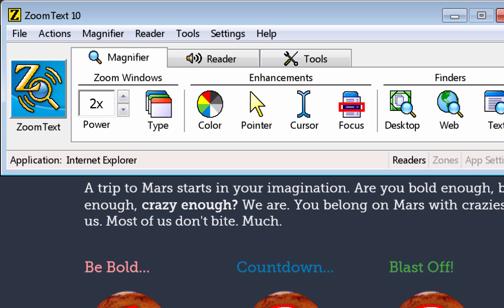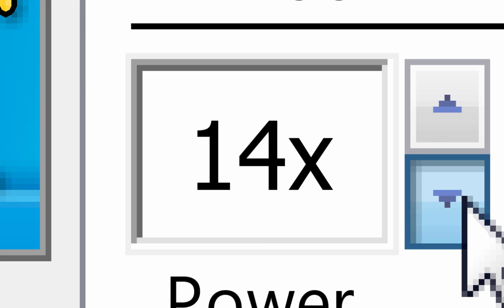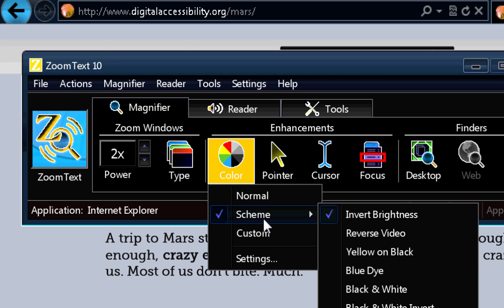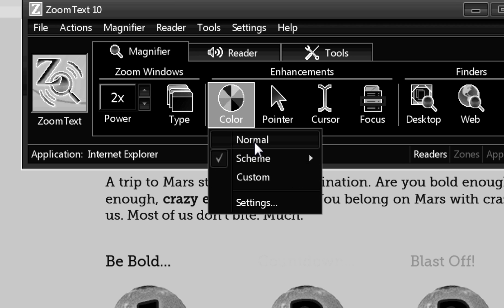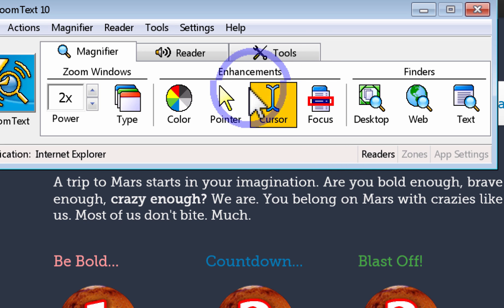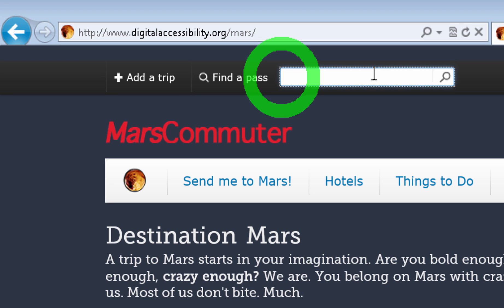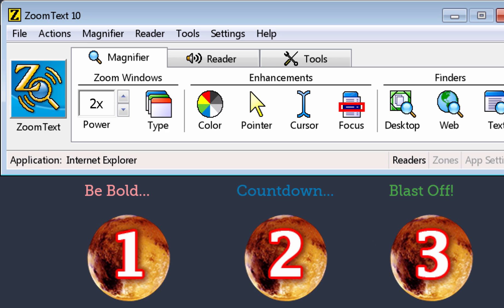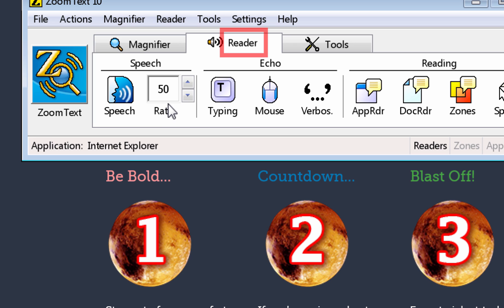Introduction to ZoomText and Screen Magnifiers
This is a broad overview of some of the main features available in ZoomText for people with low vision.